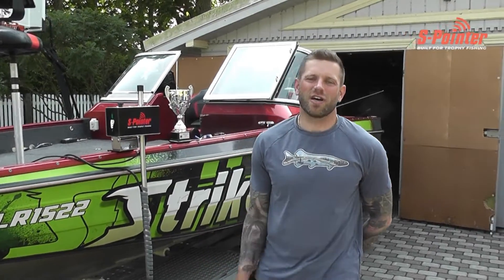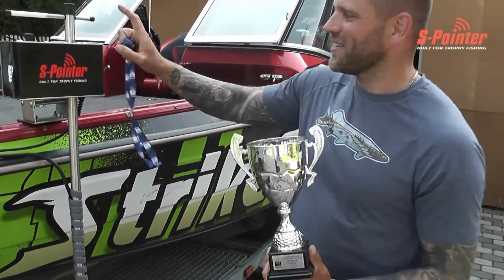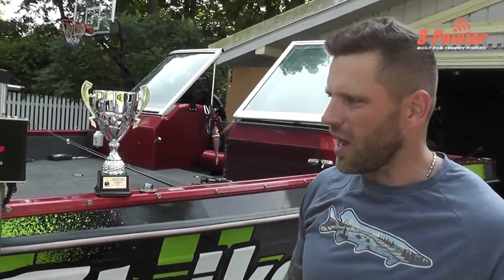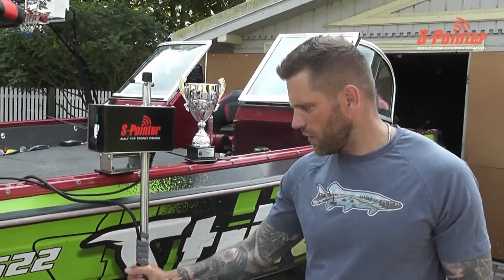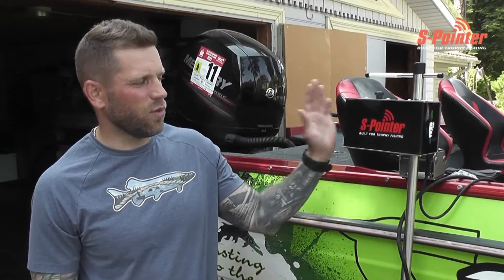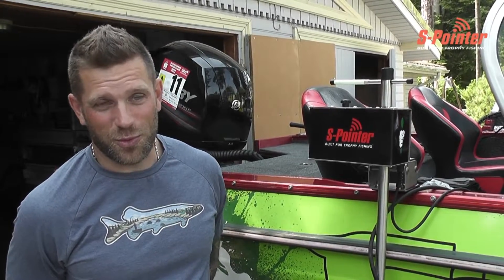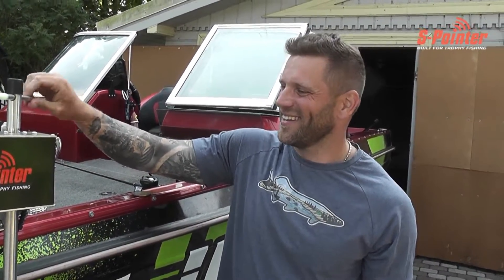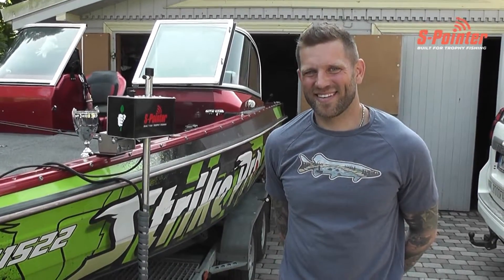The first impression of motorized wireless S-Pointer live sonar mount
Motorized Live Sonar Rotator Mount with Wireless Remote Control .
Compatible with:
Garmin Panoptix LiveScope
Lowrance ActiveTarget
Humminbird Mega Live